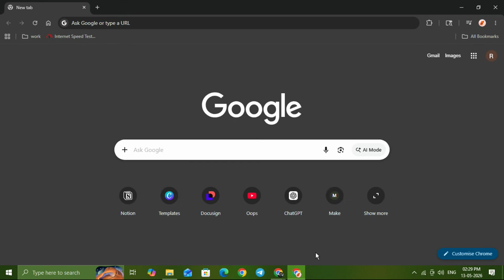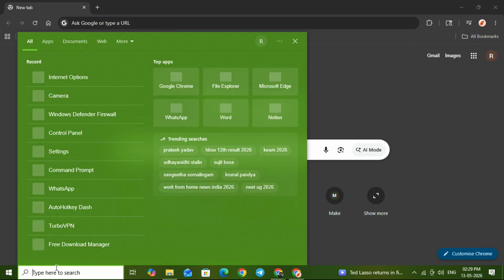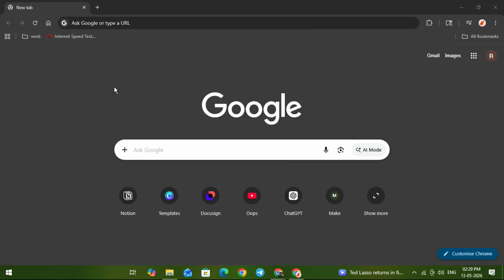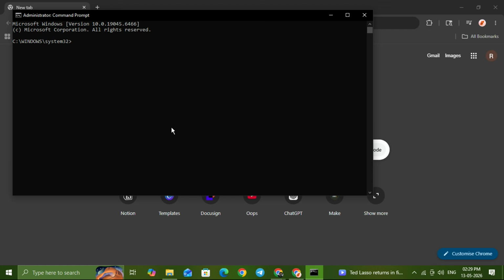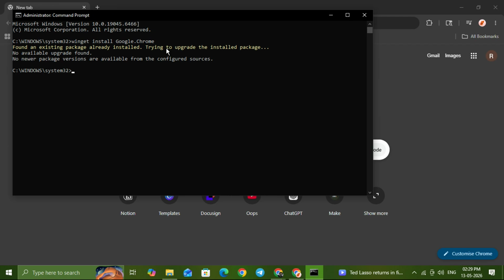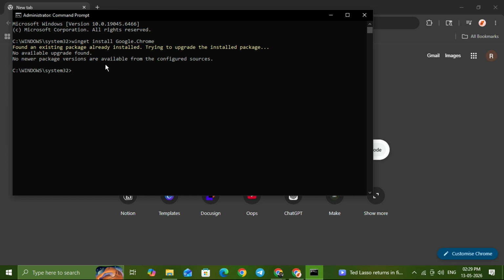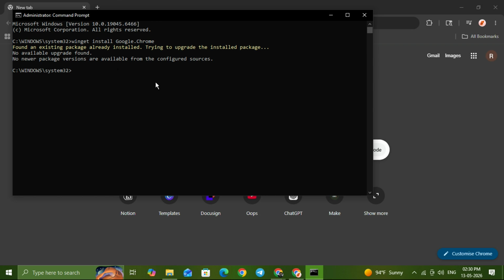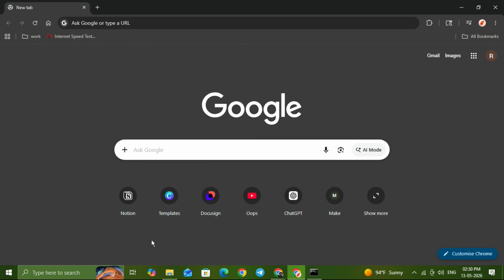How To Get And Install Google Chrome With CMD (Easy Guide)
Learn how to get and install Google Chrome using CMD on Windows with a simple administrator command and Windows Package Manager.
This quick tutorial shows the exact steps to download, install, and open Chrome without using a browser installer manually.

🕚Timestamps:
0:00 Introduction
0:13 Open Command Prompt as Administrator
0:40 Install Google Chrome With CMD
1:09 Wait For Installation To Complete
1:33 Open Google Chrome
1:52 Recap And Outro

✍️What You'll Learn In This Video:
• How To Install Google Chrome With Winget
• How To Use CMD To Download Chrome Automatically
• How To Wait For Windows To Finish Installation
• How To Open Google Chrome After Setup
• How To Troubleshoot Basic Chrome Installation Steps

💡Pro Tips:
• Make sure you run Command Prompt as administrator for the best results.
• Check that winget is available on your Windows version before starting.
• Keep the Command Prompt window open until the install finishes.
• Use this method when you want a fast, built-in Windows installation process.